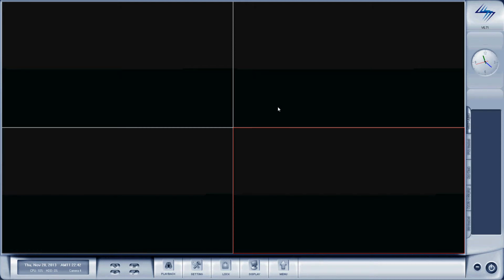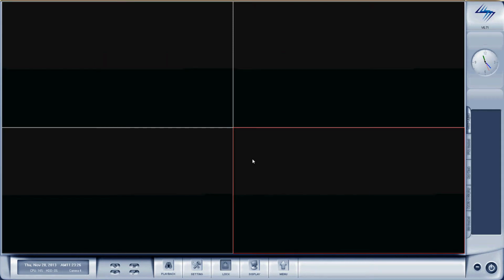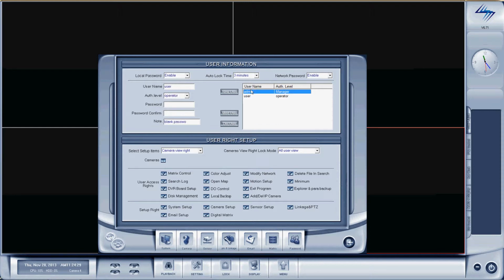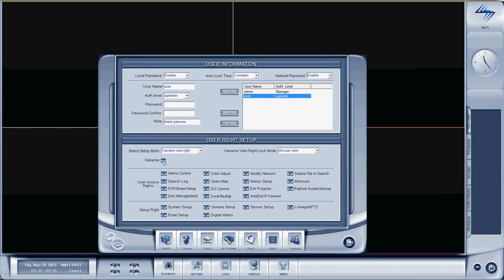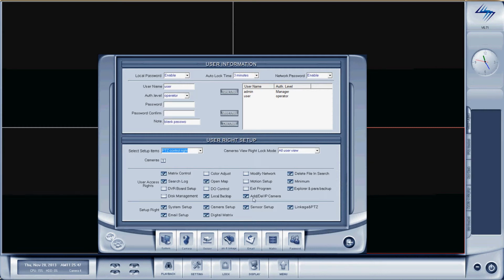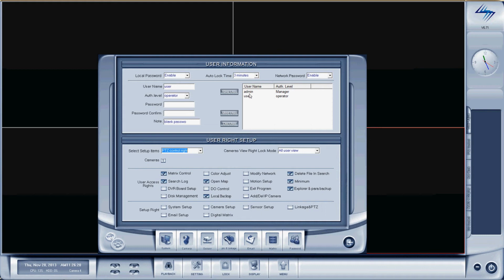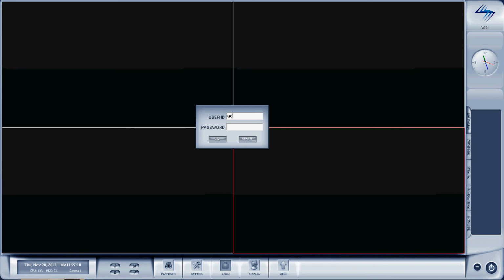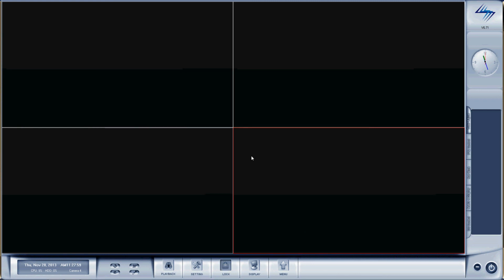mAxia - User account configuration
user configuration and setup on an mAxia NVR